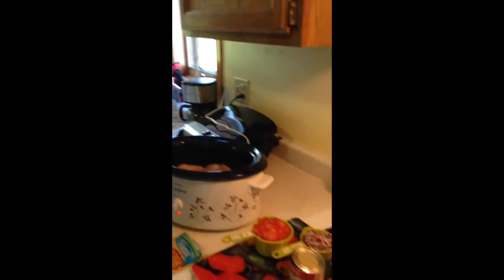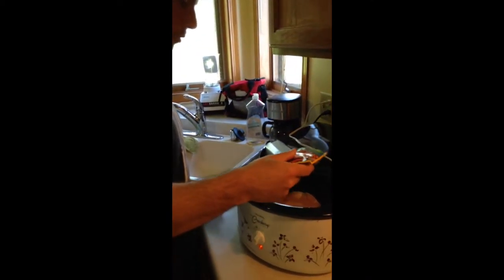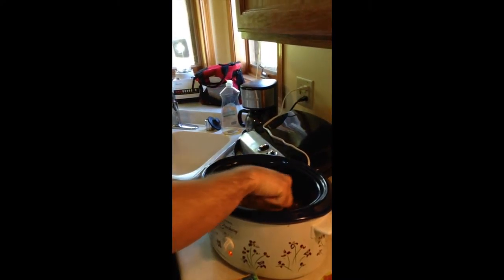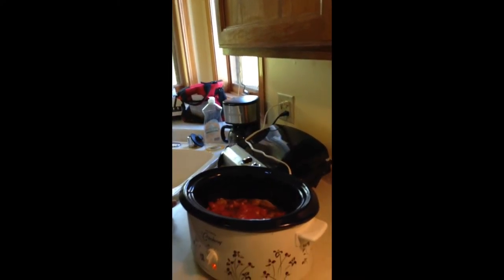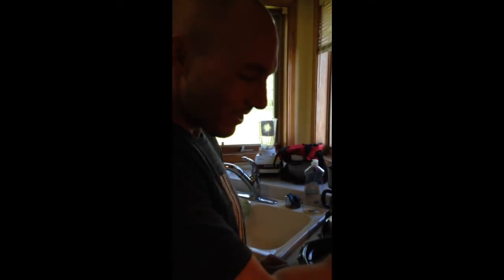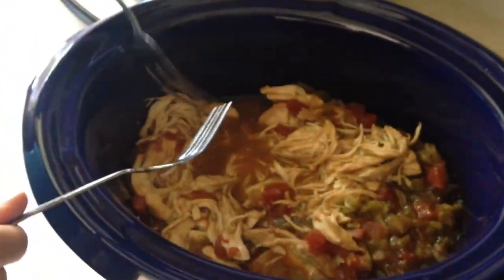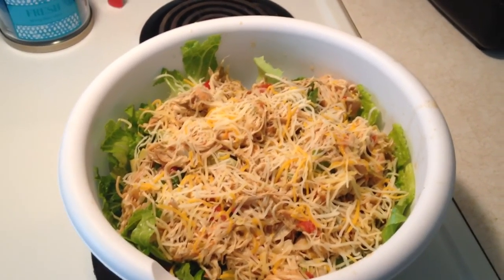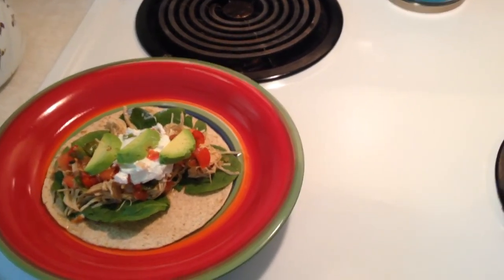Salsa Chicken Recipe F6CD5AC9 DCCC 4142 B144 45D0110F0748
Clean Eating Salsa Chicken